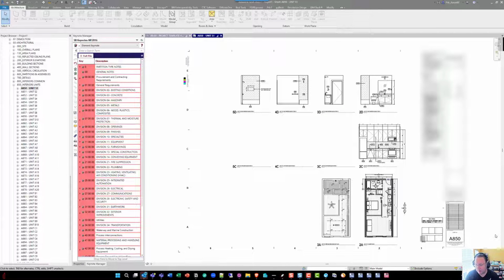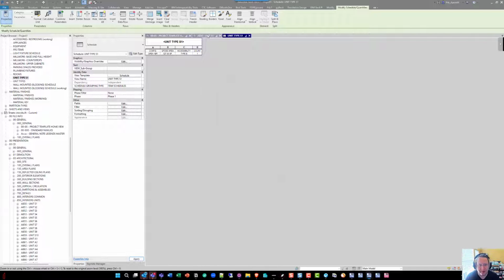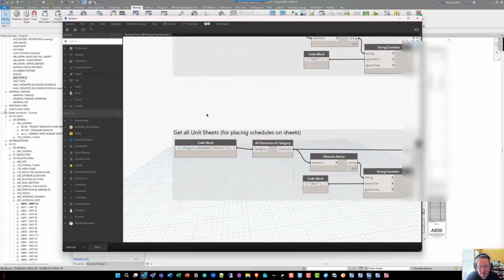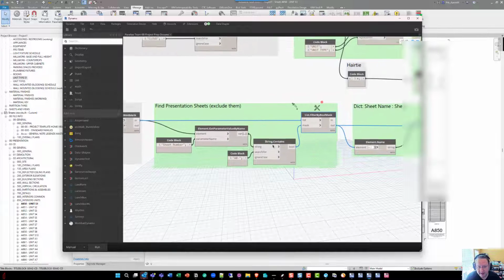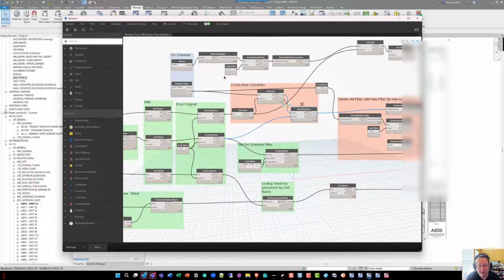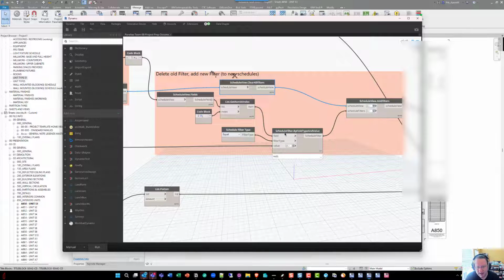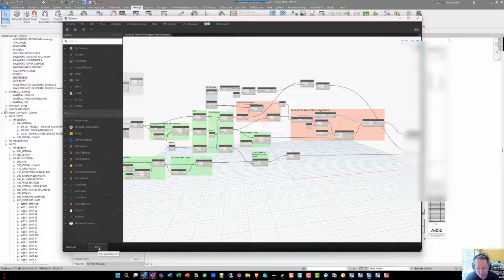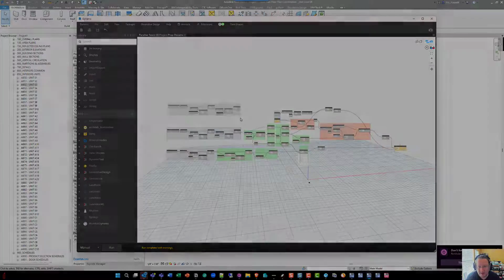Prlx Team- Workflows- Dynamo- Duplicate Schedule, Rename, Change Filter, and place on Sheet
While working on Project Templates, we wanted a faster way to duplicate a schedule many times, and change its filter, and put it on an appropriate sheet.